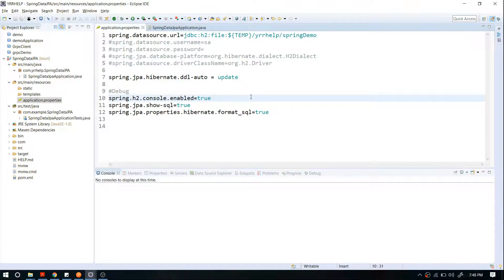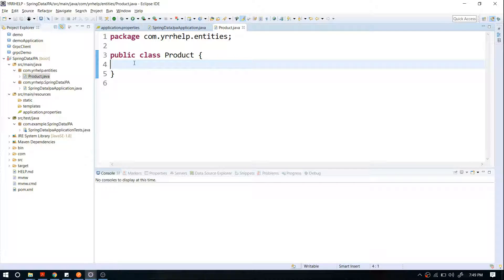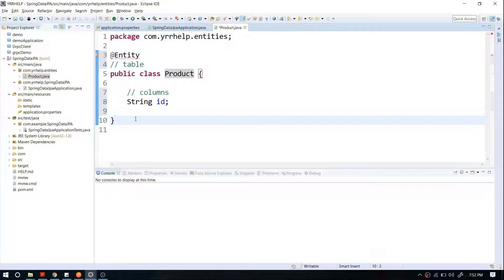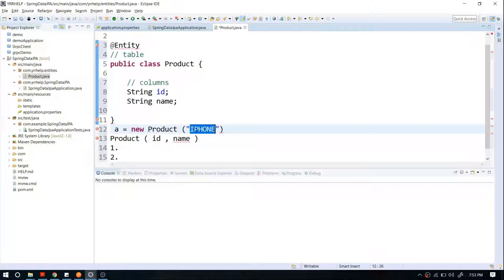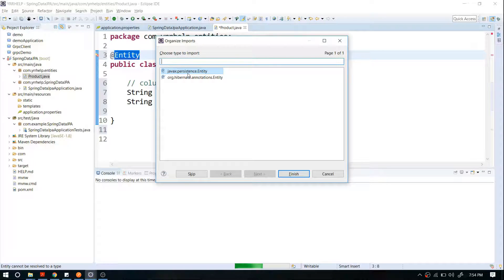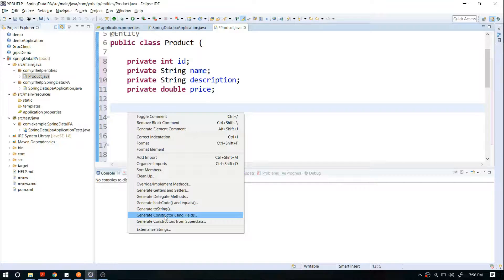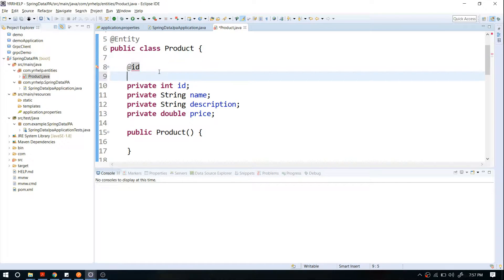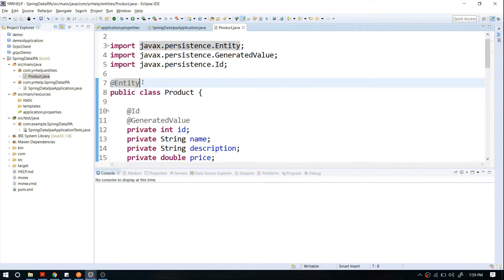Creating JPA Entities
1. What is JPA or Hibernate Entity
2. Mapping between Class and Table
3. Defining Entity using annotations